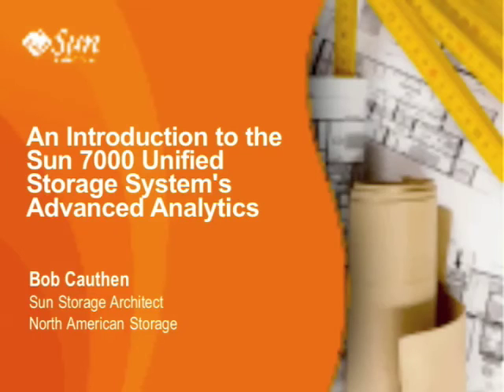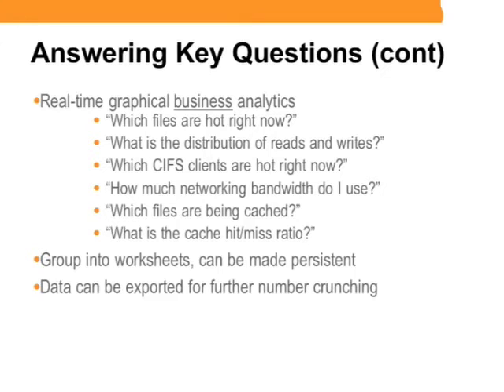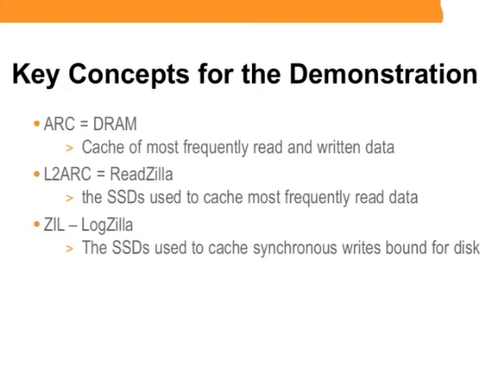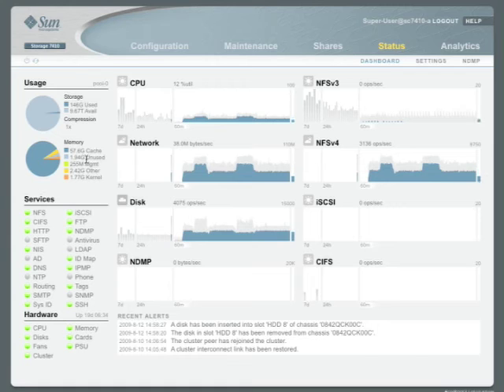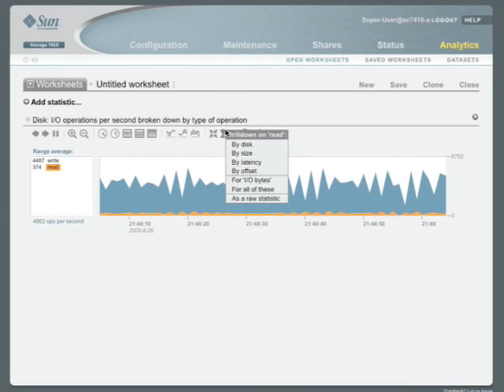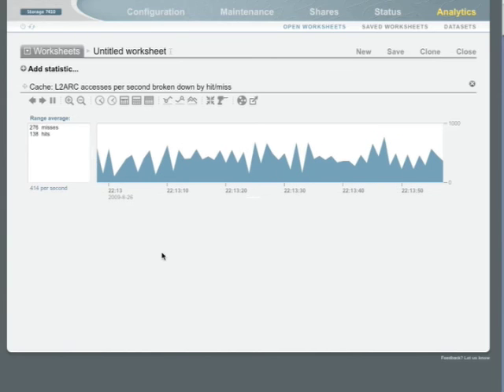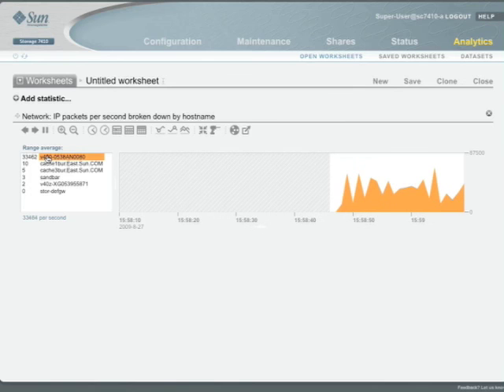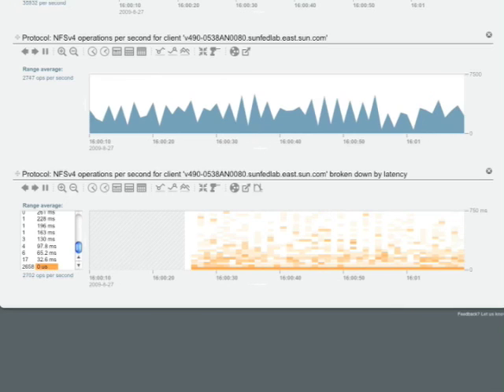Sun Storage 7000 - Basic Analytics Customer Demo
This is a short Demo for people to see the Analytics that are a part of the 7000 series. It's meant to be a brief introduction and can even be used in place of the Unified Storage Simulator in a pinch